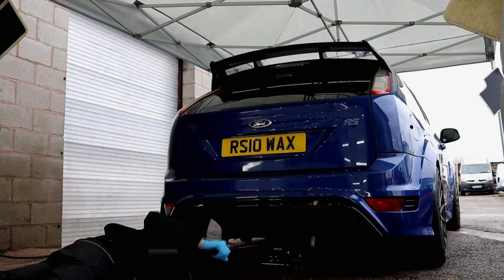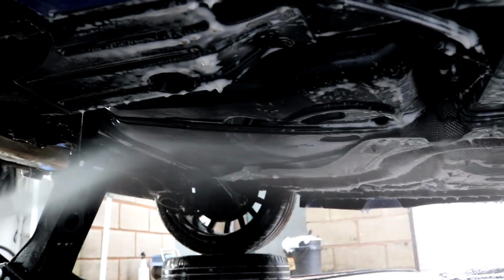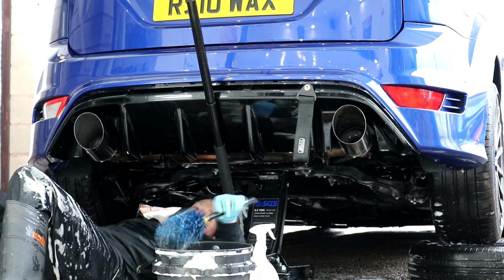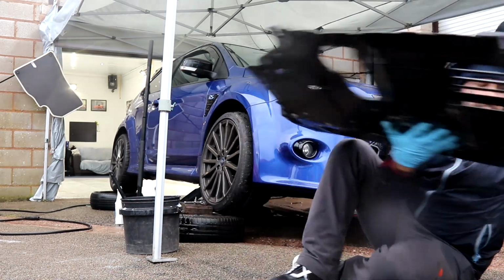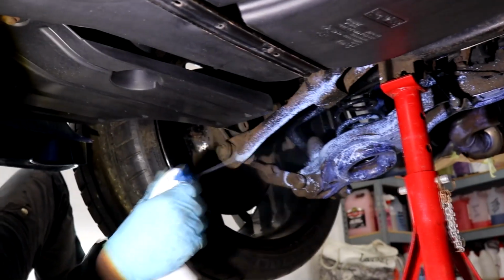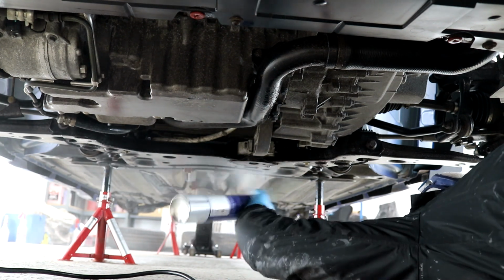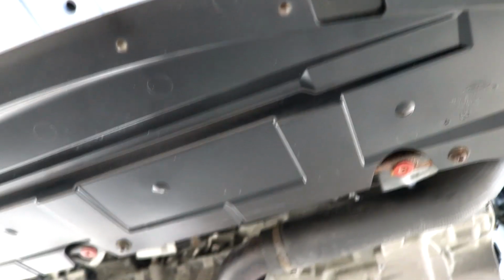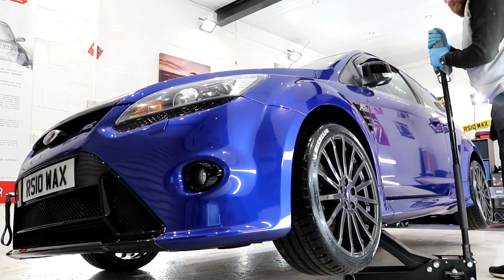Underside 'Deep Clean' and Preservation Treatment!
This has been the most fun 'task' that I've ever done in all 14 years of being into detailing. This must certainly be an advanced detailing 'commitment' as you should expect to spend 50 hours + doing this complete treatment, but it's worth every second and ounce of energy!

Bilt Hamber Hydrate 80
Bilt Hamber Dynax UC
Bilt Hamber Atom Mac